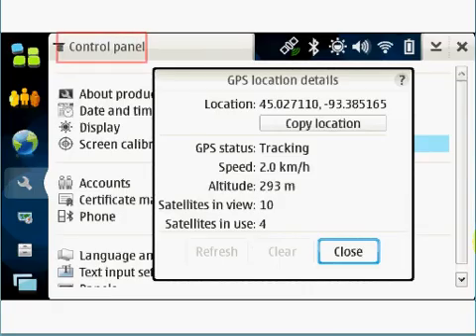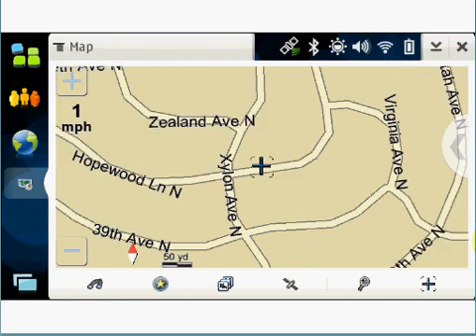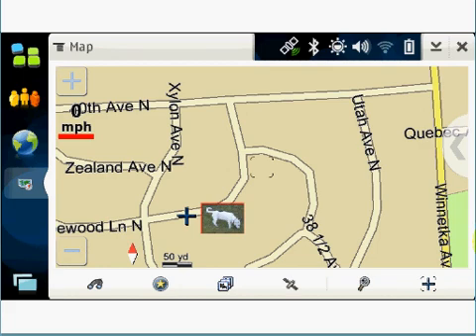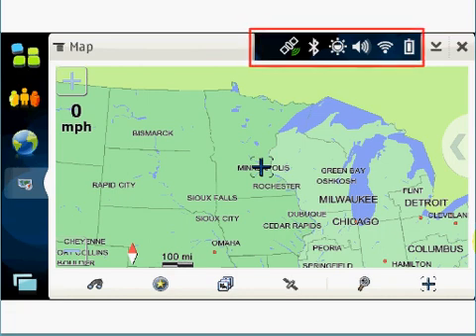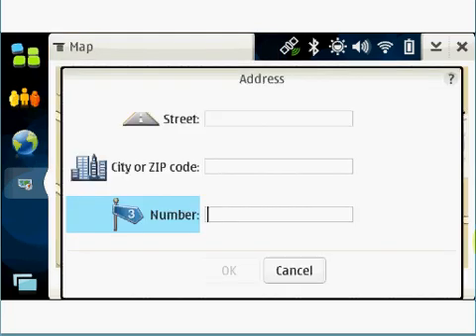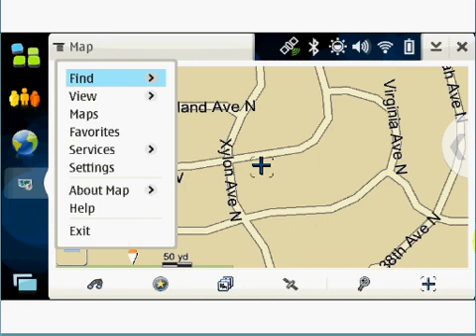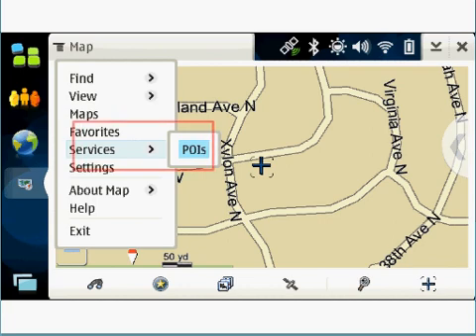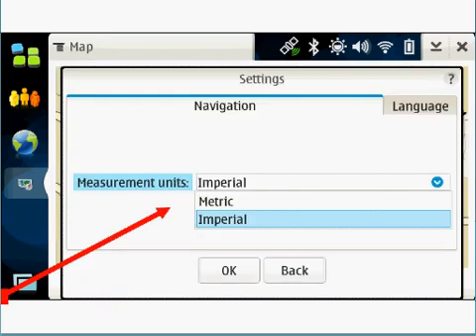Spot Takes a Walk ... via the Nokia N810 GPS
Learn about the Nokia N810's GPS capability when the Northstar Nerd takes a walk with his dog, Spot.